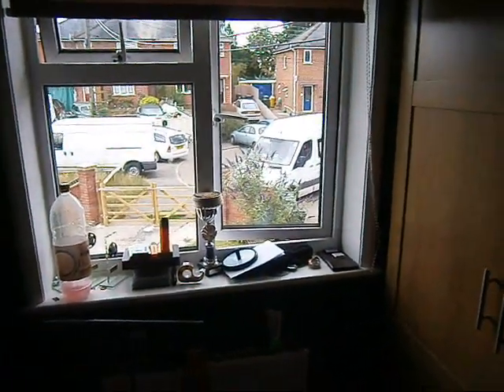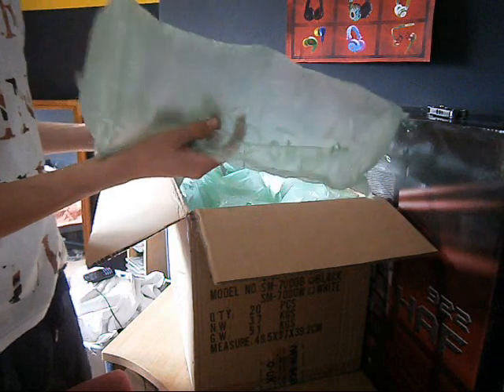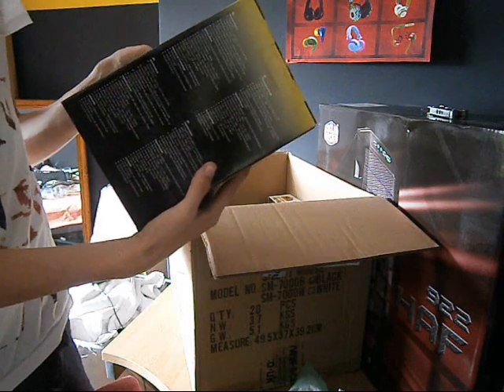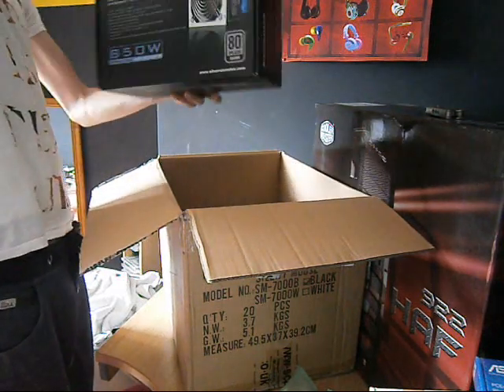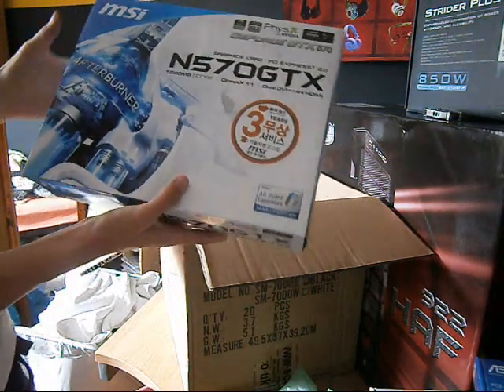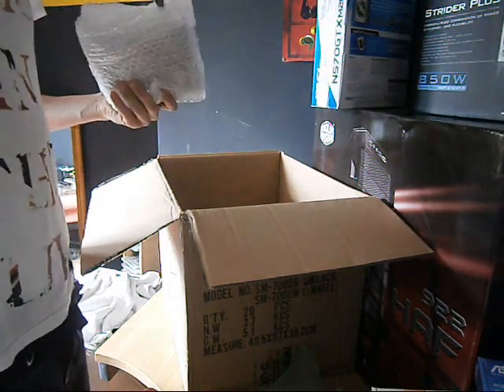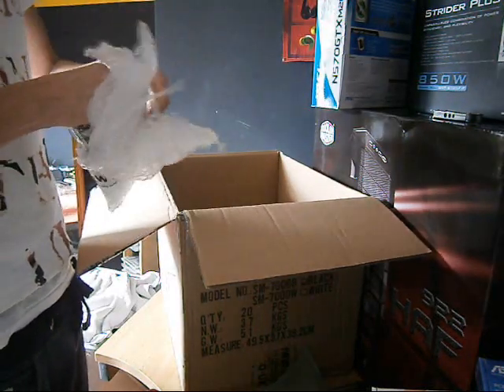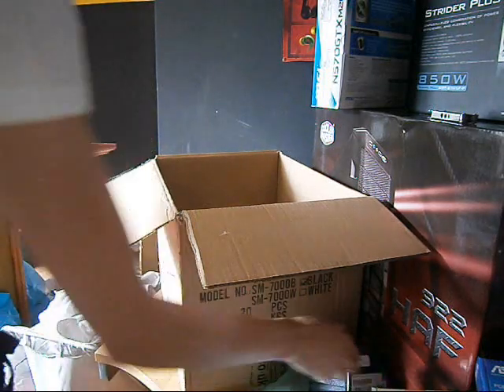My new Computer build unboxing & (Finshed)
Finally got all my stuff and finished putting it all together today :D very very happy!

SPECS:
LG GH22NS50 22x DVD±R, 16xDVD±DL, DVD+RW x8/-RWx6 ,12xRAM SATA, Black, OEM

Coolermaster HAF 922, Black, Mid Tower Case with 20cm Silent Fan, w/o PSU

1TB Samsung HD103SJ Spinpoint F3, SATA 3Gb/s, 7200rpm, 32MB Cache, 8.9ms, NCQ

850W Silverstone Strider+, Modular, 80 PLUS Silver, 88% Eff, 19dB, SLI/Crossfire, EPS 12V, 135mm Fan

Akasa Venom Ultra Performance CPU Cooler LGA1366/1155/1156/775 & AMD AM3/AM2/940/939 AK-CCX-4002HP

8GB (2x4GB) Corsair DDR3 XMS3, PC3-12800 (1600), Non-ECC Unbuffered, CAS 9-9-9-27, 1.65V

Intel Core i7 2600K Unlocked S1155, Sandy Bridge, Quad Core, 3.4GHz GPU 850Mhz 8MB Cache 95W Retail

1280MB MSI GTX 570, 40nm, 3800MHz GDDR5, GPU 732MHz, Shader 1464MHz, 480 Cores, DL-DVI/mHDMI

60GB OCZ Agility 3 SSD, 2.5" SATA 6Gb/s, SandForce 2281, Read 525MB/s, Write 475MB/s, 50K IOPS

Gigabyte GA-Z68X-UD3-B3, Intel Z68, 1155, PCI-E 2.0, DDR3 1866/2133, SATA 6Gb/s, RAID, ATX

11n Low Profile Wireless PCI-e Card ASUS PCE-N13